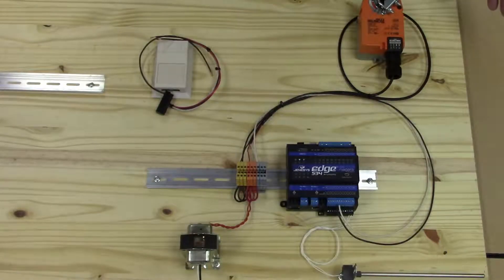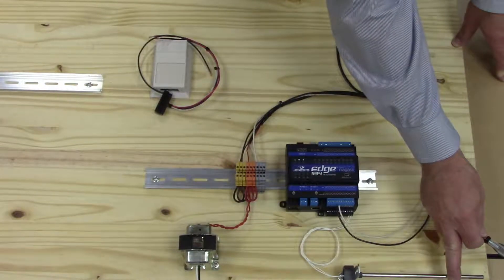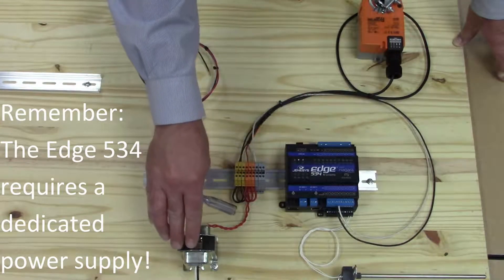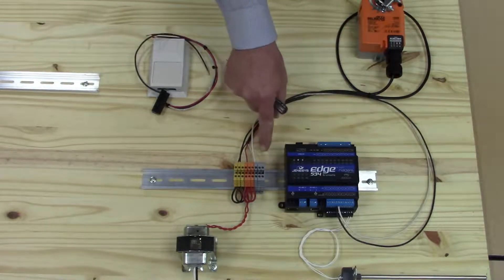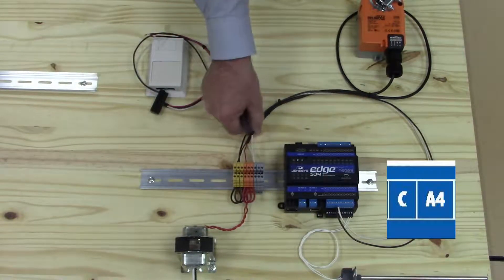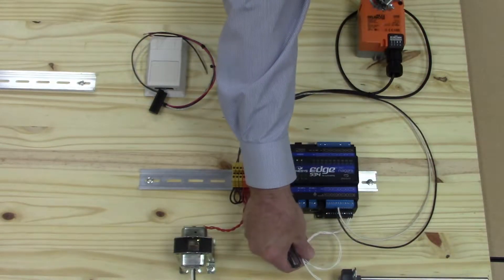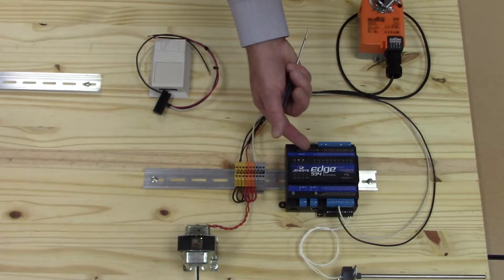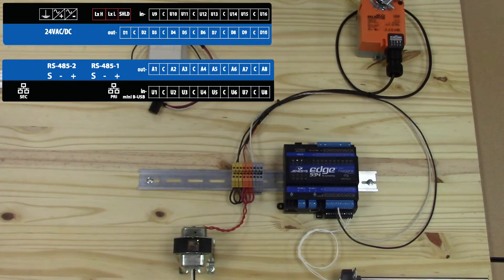How to Wire External Devices to the JENEsys® EdgeTM 534 Controller - Part 1 of 2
The JENEsys® EdgeTM 534 IP Controller is a fully programmable Niagara 4 Controller that delivers edge connectivity, interoperability, data access and analytics for today's buildings, machine-to-machine applications, and IoT environments.

In this video, we demonstrate how to wire a damper actuator to a JENEsys® EdgeTM 534 controller and also a two-wire thermistor to the controller. Included in this video, we have a Belimo actuator, a terminal strip, a Type 3 thermistor, and, of course, the JENEsys® EdgeTM 534 controller. In order to wire an external device to the JENEsys® EdgeTM 534 device, you will also need a general purpose power supply. Keep in mind, this power supply does not provide power to our controller. It is dedicated only for the powering of, in this case, the damper actuator.

Follow along in this video as we walk through how to wire external devices to the JENEsys® EdgeTM 534 Controller by Lynxspring.  We also recommend watching Part 2 of this video which covers how to wire a 4 to 20 milliamp humidity sensor to the JENEsys® EdgeTM 534 Controller

► For more information on the JENEsys® EdgeTM 534 IP controller, or to view all our JENEsys® EdgeTM products, visit